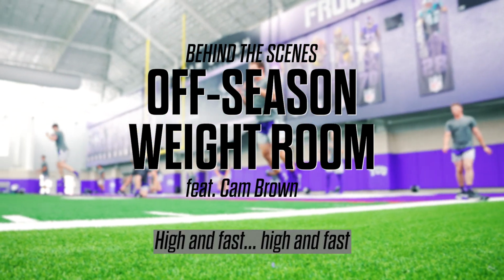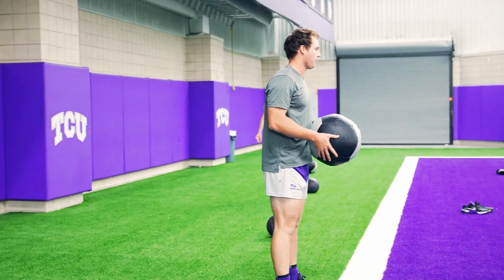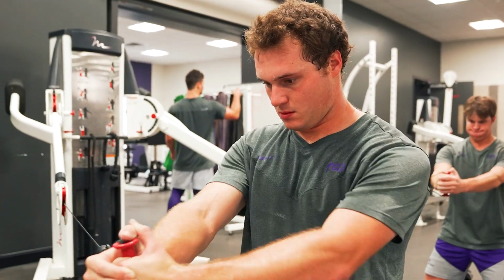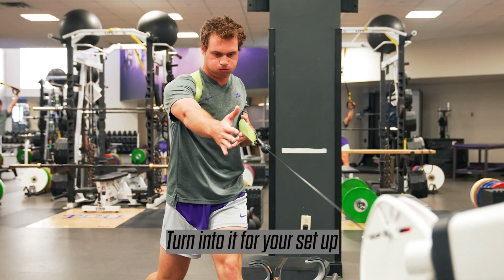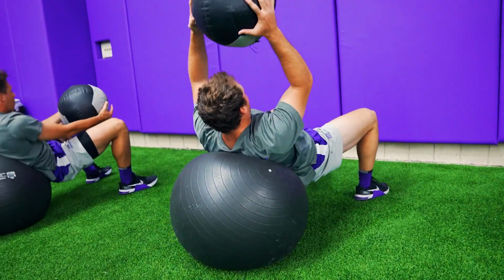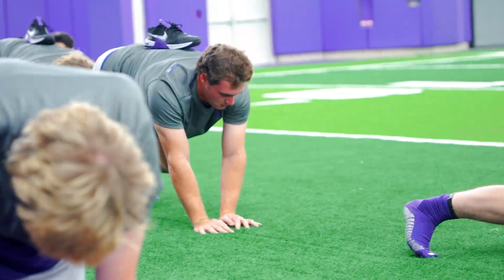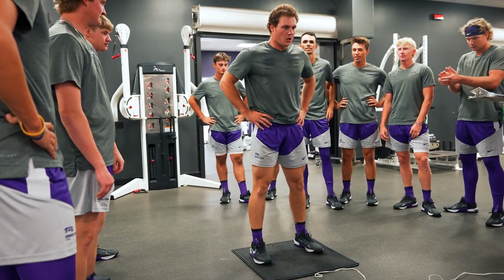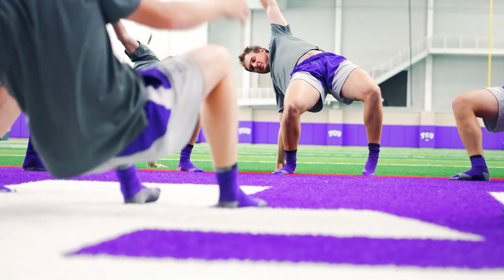Behind the Scenes in the TCU Baseball Weight Room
Strength coach Zach Dechant takes us through an off-season weight room workout featuring Cam Brown